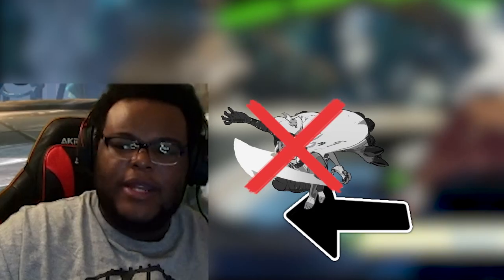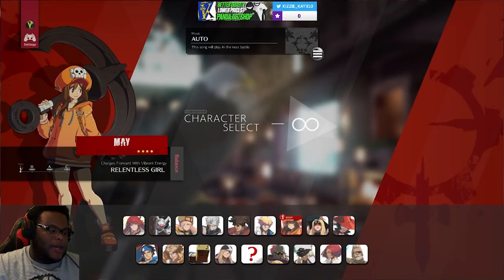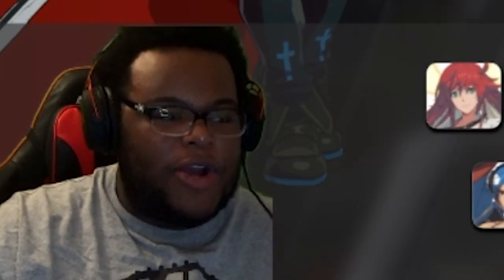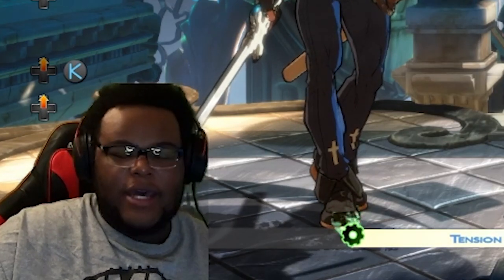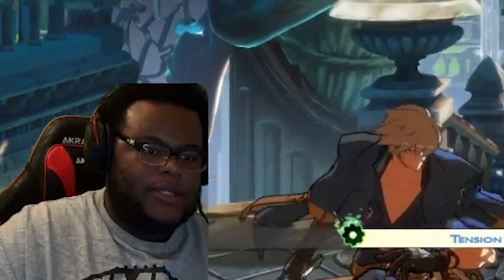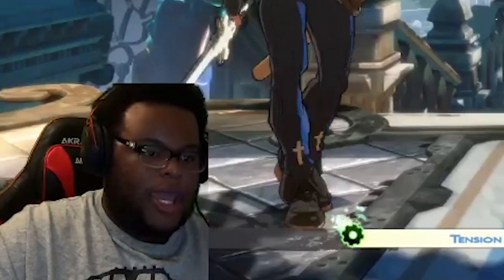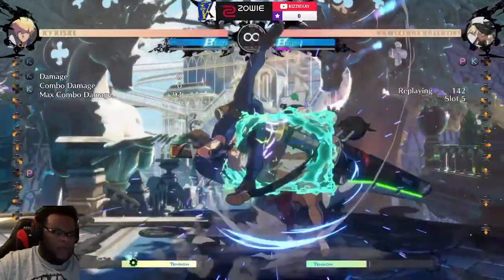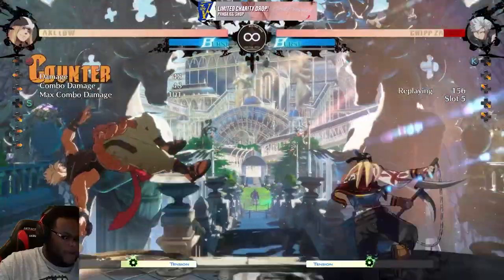This one tip can CHANGE how you play Guilty Gear Strive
Whether you are a complete newcomer to Guilty Gear Strive or fighting games in general, or just fresh off of winning some matches in heaven, if you aren't doing this one thing in Guilty Gear Strive, you are missing out! Here is a quick and simple guide to optimizing your anti-air game!

Panda Partners: GEICO, HyperX, Meta Threads, ZOWIE by BenQ

Arc System Works (Arcsys) has recently made Guilty Gear Strive, the latest entry in the Guilty Gear franchise! This fighting game is heralded for its use of Rollback Netcode, included on all platforms Playstation 4 (PS4), Playstation 5 (PS5), and PC (Steam). Recently Arcsys has released the first character in their Season Pass, Jack-O', a new character in the Guilty Gear franchise.